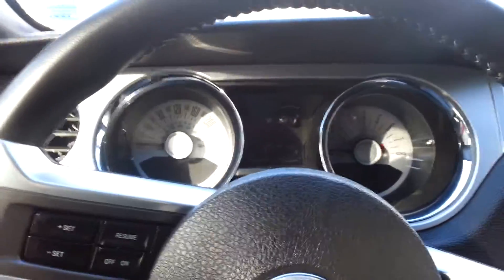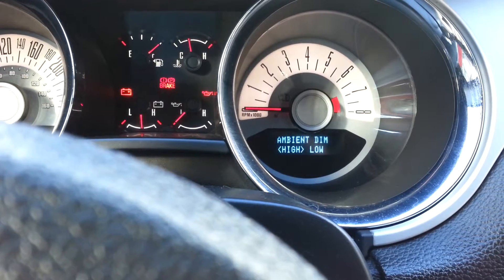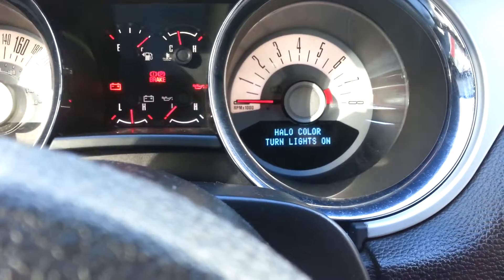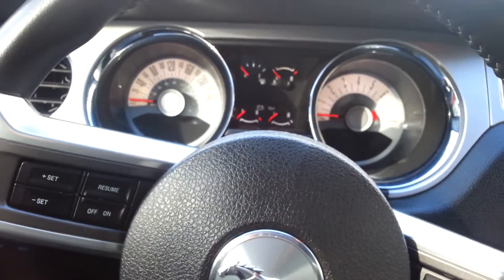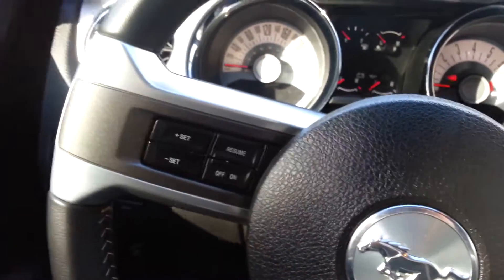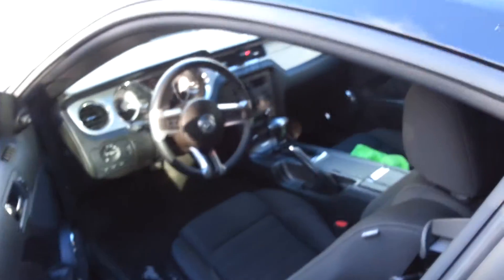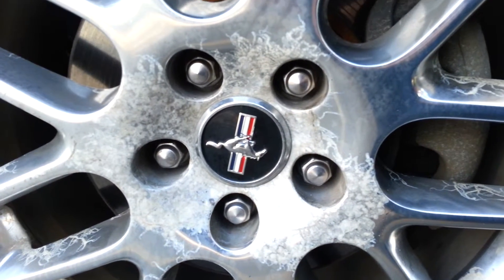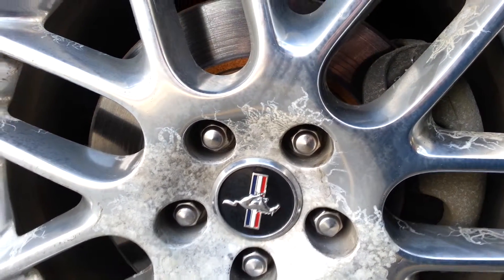2012 Mustang V6 Premium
Bought another car last week.  Paid well under retail for it, and it only has a few cosmetic blemishes.

Getting the wheels powdercoated black this winter, and it will be grtting some performance mods.

Boost perhaps?